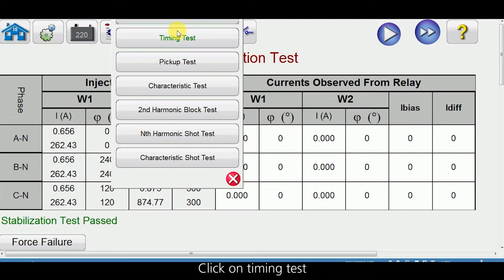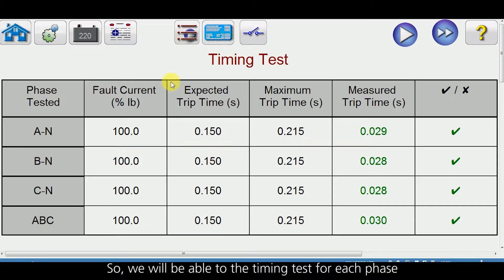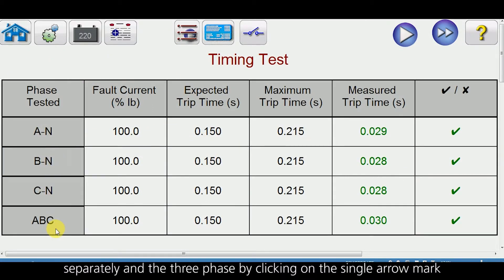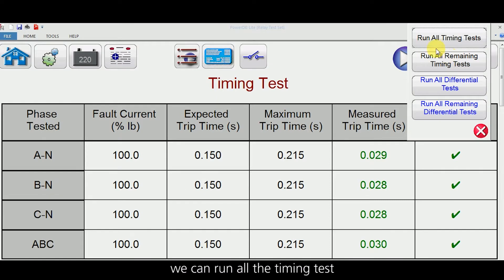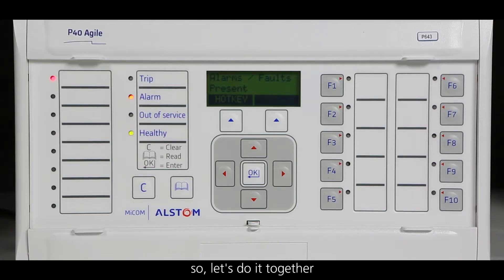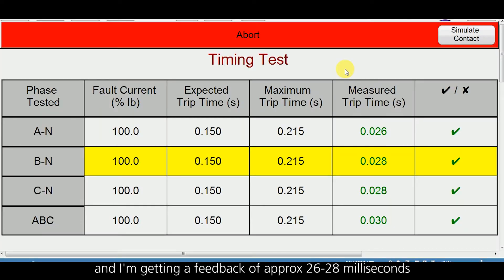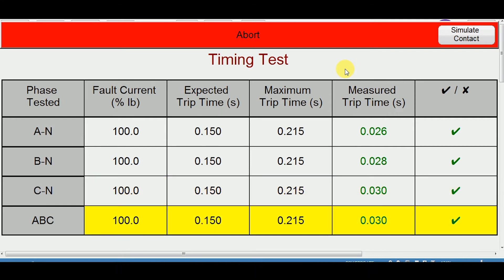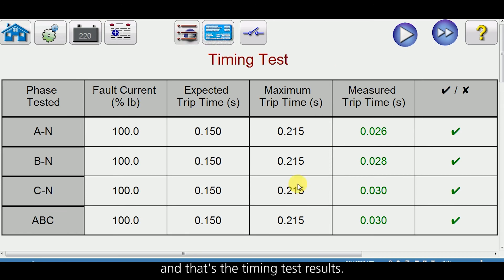19 - Timing Test